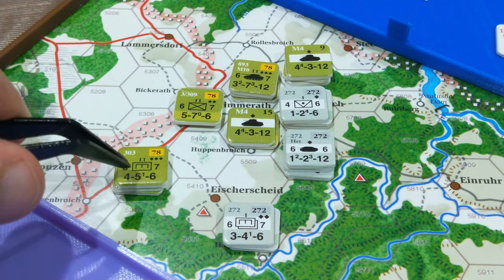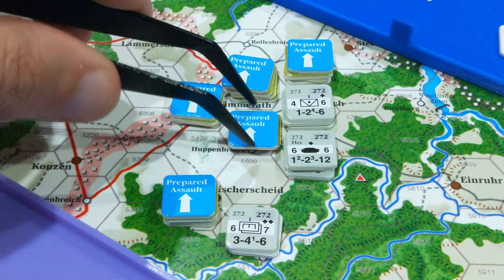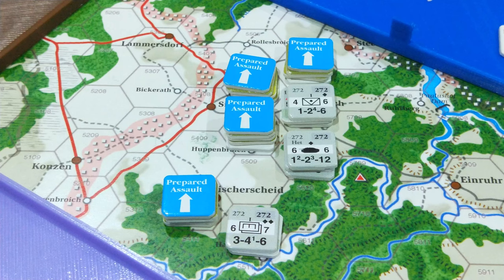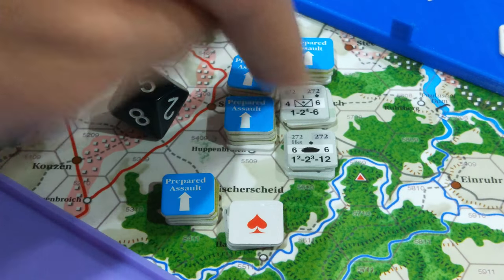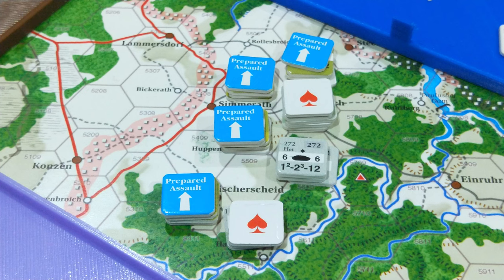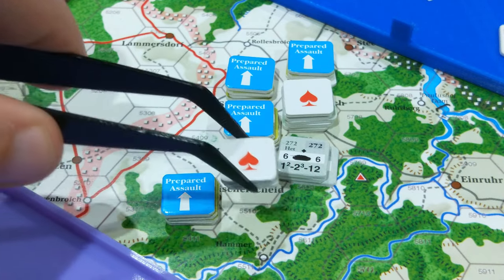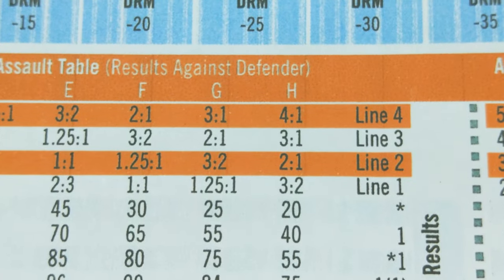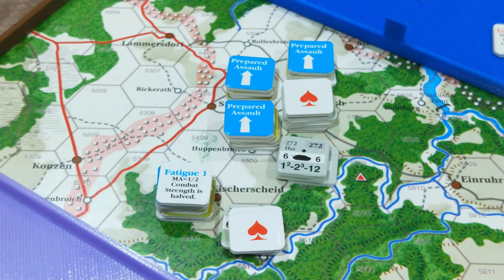Example of Play, Wacht Am Rhein, GOSS, Scenario 1. Fight for Kesternich.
Scenario 1. Fight for Kesternich.
Series: Grand Operational Simulation Series
Game: Wacht am Rhein
Publisher: Decision Games